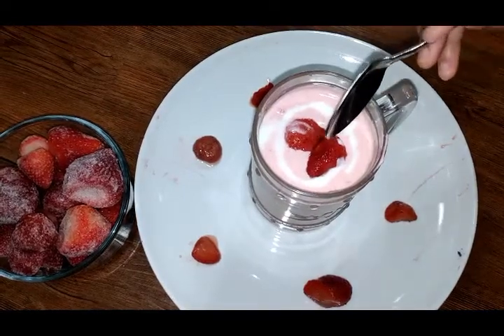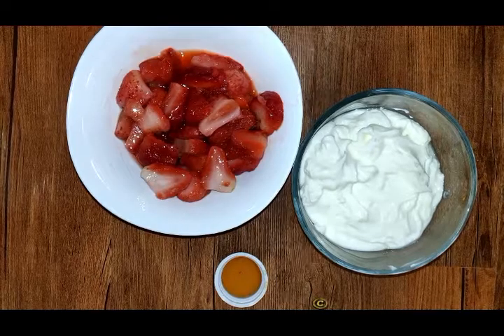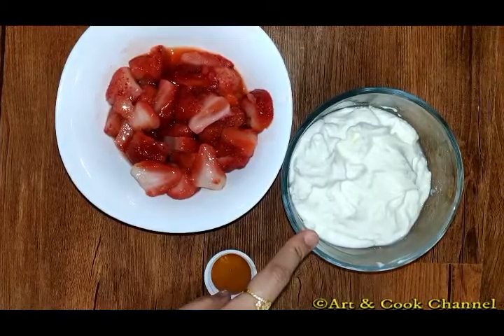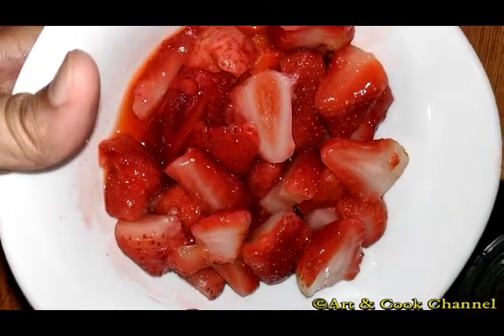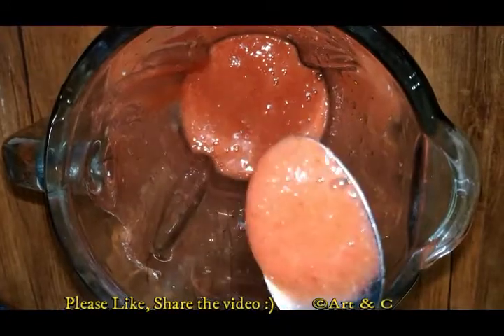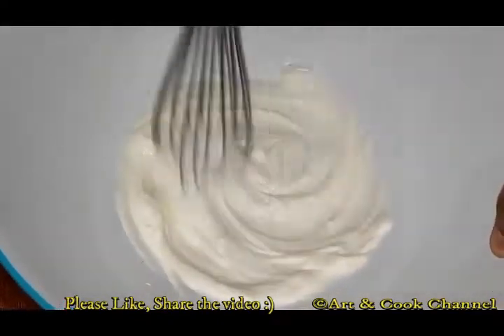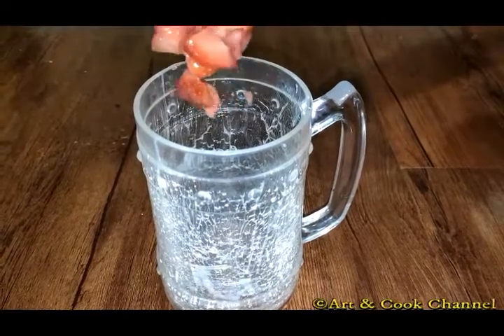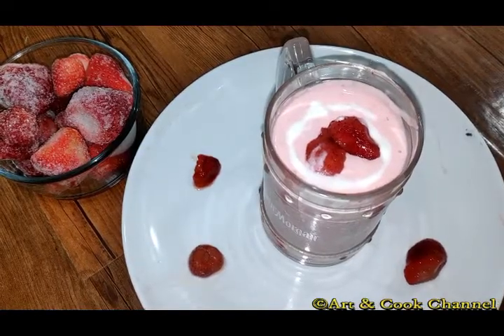Valentine's Day recipe |3 Ingredients Strawberry Mousse Recipe | Eggless Strawberry Mousse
Easy Eggless Strawberry Mousse Recipe, learn to make creamy, fluffy mousse with my step by step instructions.

Ingredients:
8 - 10 Fresh Strawberries and chopped into small pieces
1/2 bowl  Fresh Cream
1 Tbsp Sugar/Honey